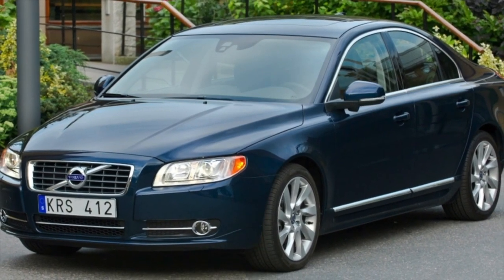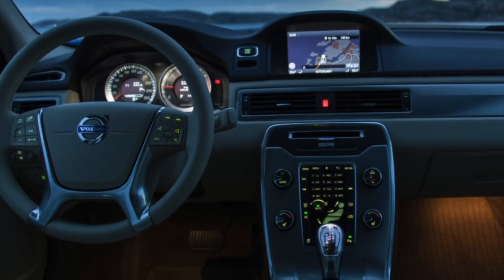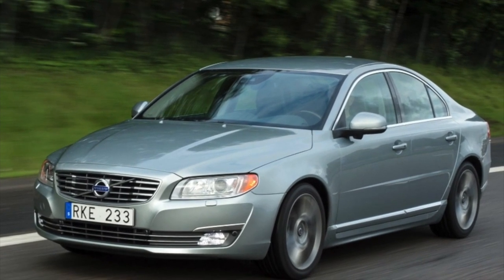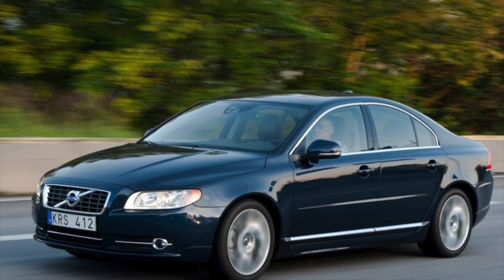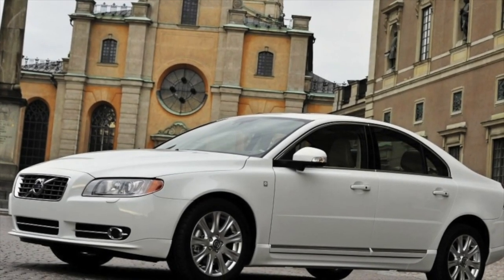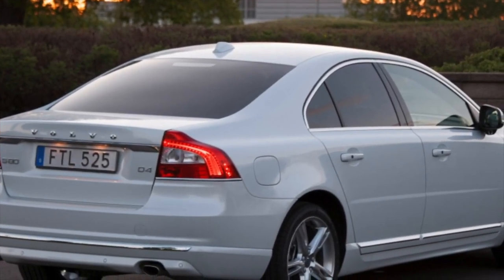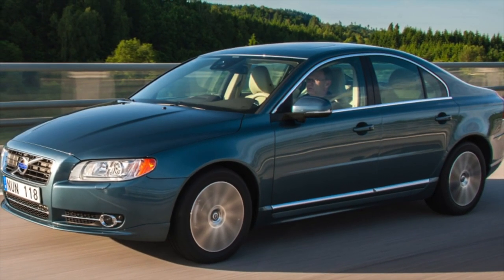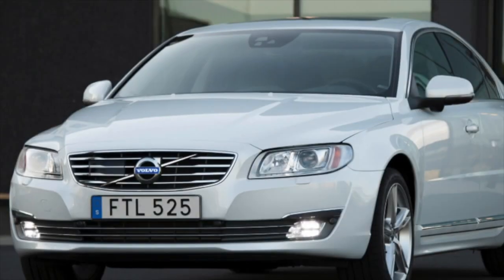What are the most common problems with a used Volvo S80 II?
Used Volvo S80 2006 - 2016 review.
What should I look for in a used Volvo S80 2?